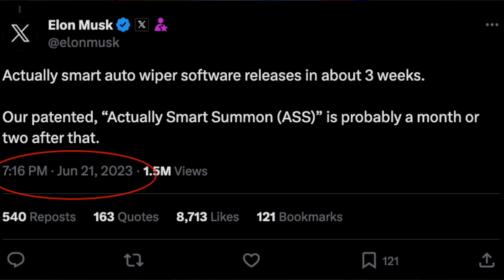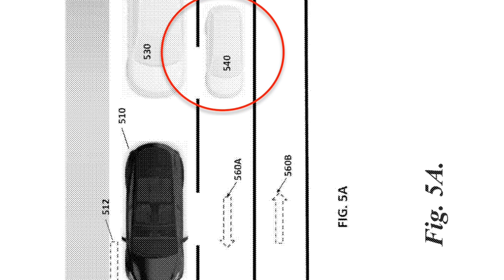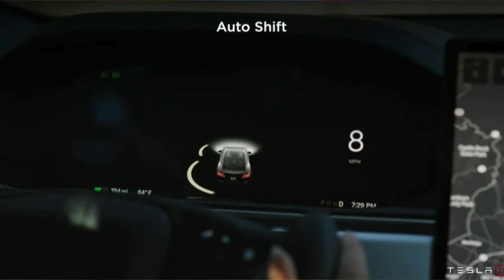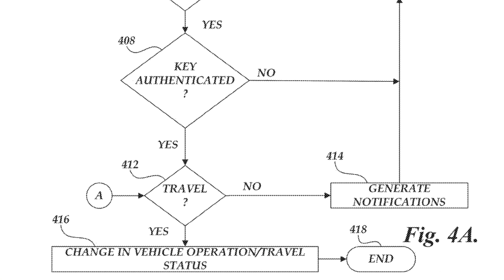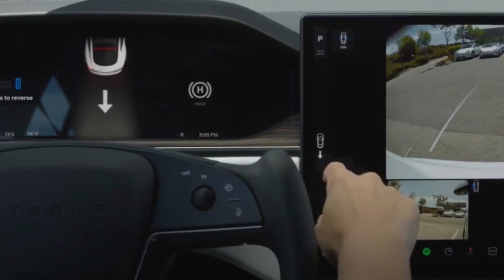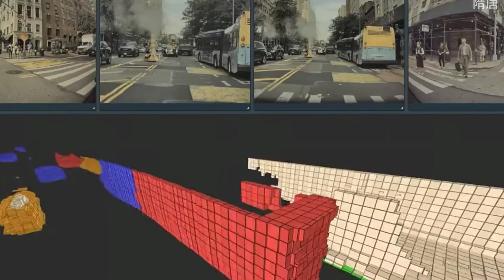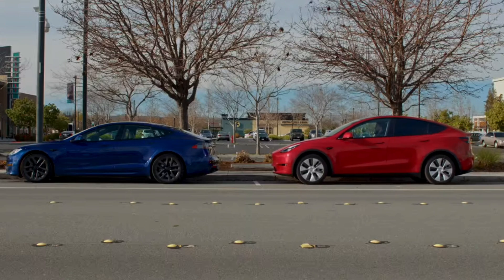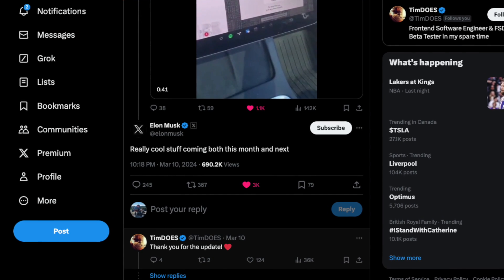Tesla Releases NEW Auto Shift Feature For All Models | Massive Changes Coming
Tesla is releasing their new improved Auto Smart Shift feature and actual smart summon in the next couple of weeks, this should allow many new features such as auto park to be enabled